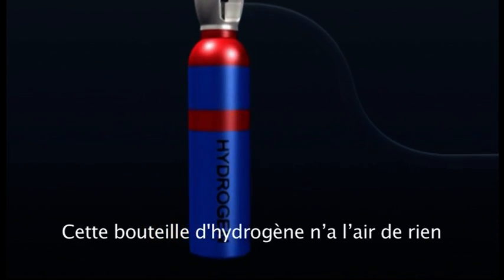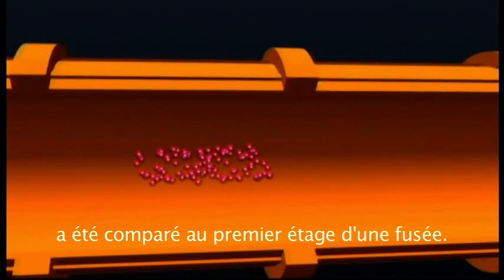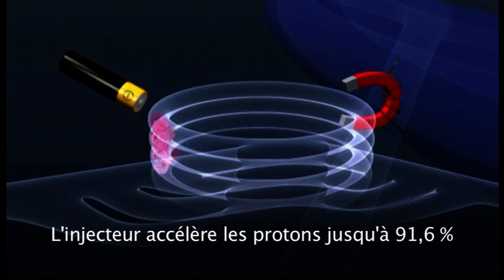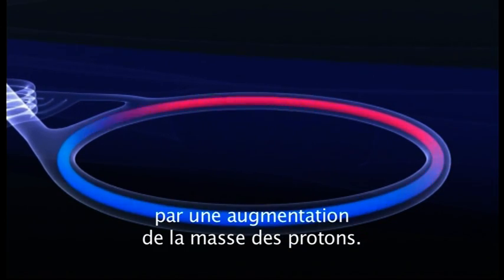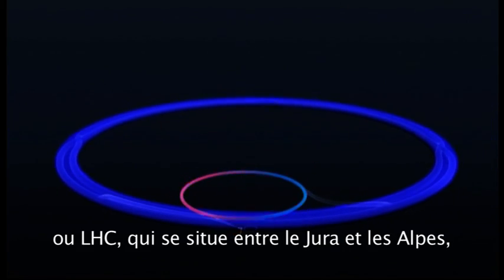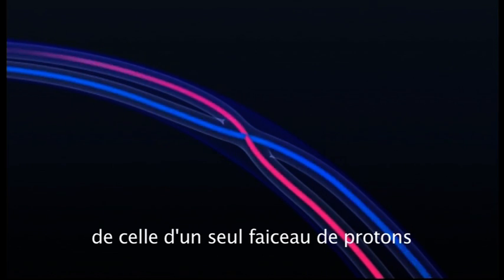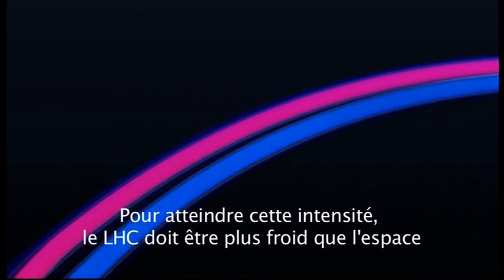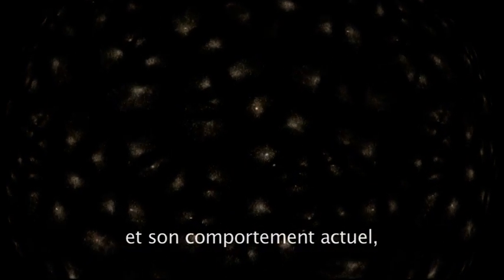CERN.mpg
Principe de fonctionnement du LHC du Centre Européen de Recherche Nucléaire